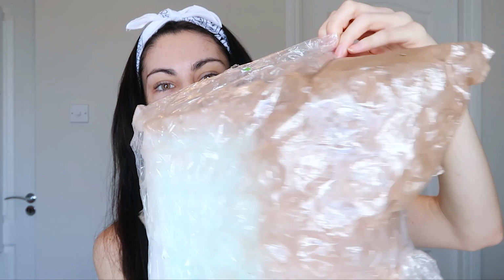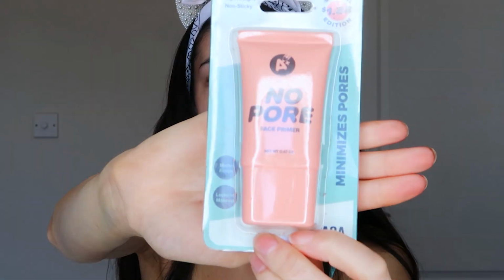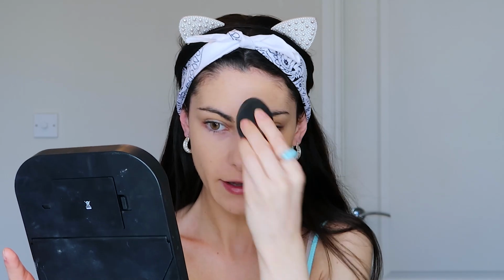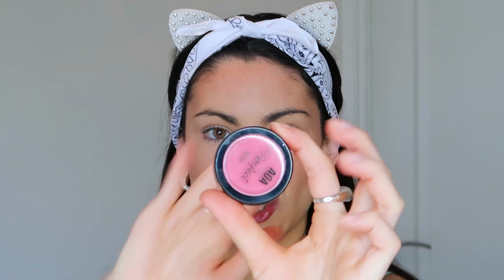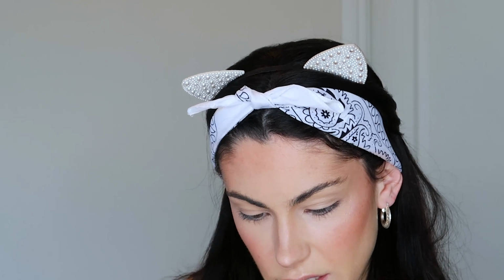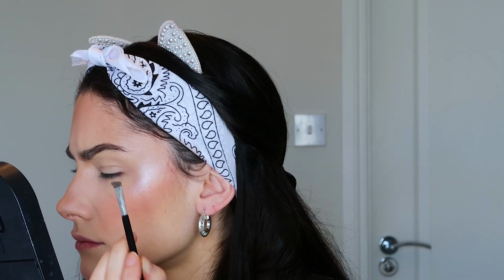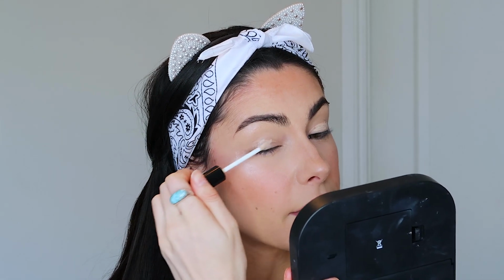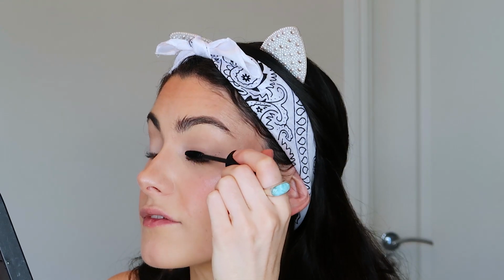$1 MAKEUP!? 😱 First Impression Full Face Review | Alya Amsden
Full face first impressions review of Miss A $1 makeup! (I'm SHOOK)